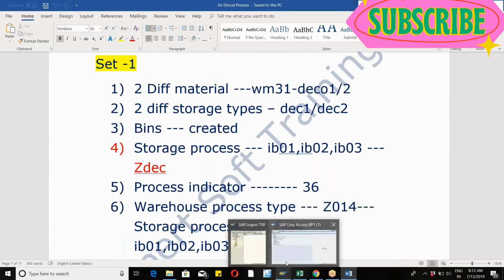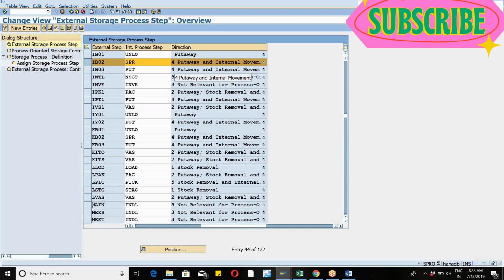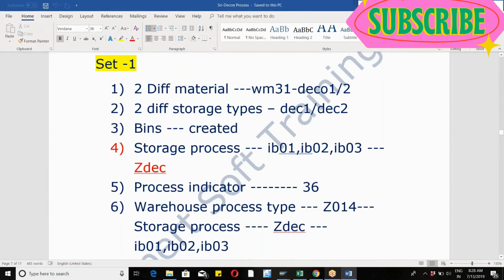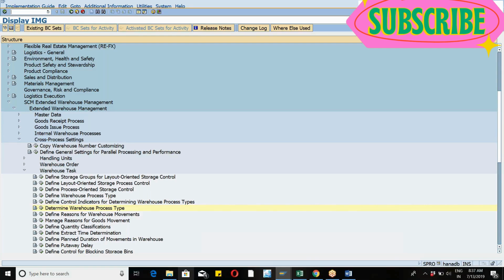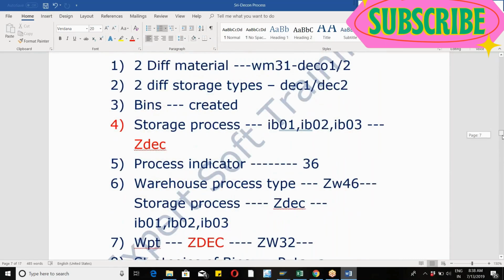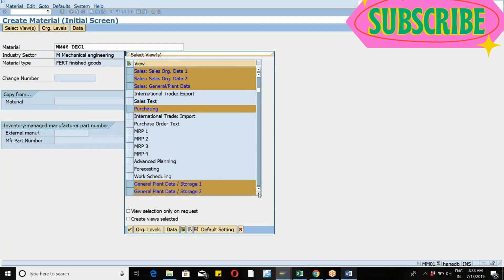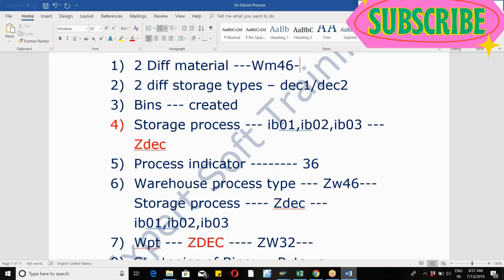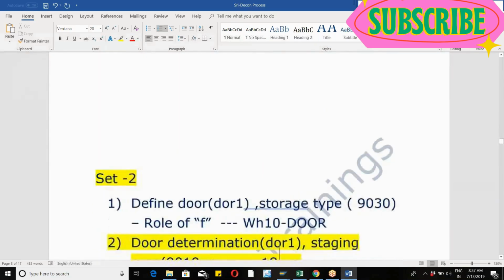SAP EWM Putaway Process End-to-End Configuration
In this video, you will learn SAP EWM Putaway Process End-to-End Configuration step by step in S/4HANA EWM.

Topics Covered:
- Putaway Process in SAP EWM
- Warehouse Process Type Configuration
- Storage Type Search Sequence
- Putaway Control Indicator
- Bin Determination
- Activity Area Configuration
- Inbound to Final Putaway Flow
- Real-Time Warehouse Scenario
This tutorial is useful for SAP EWM beginners, consultants, support projects, and interview preparation.